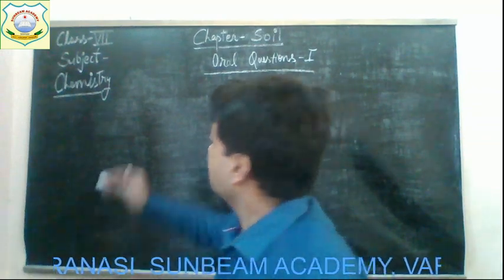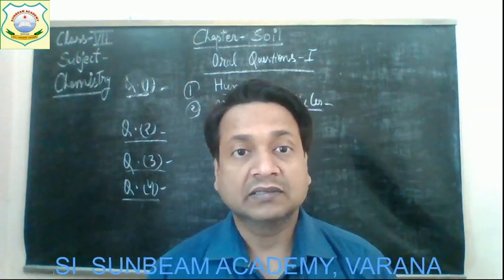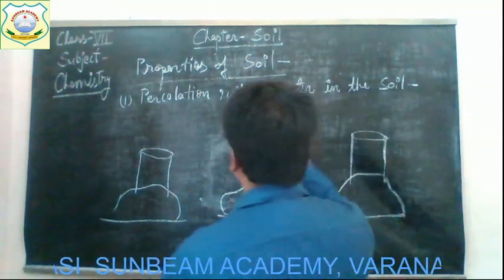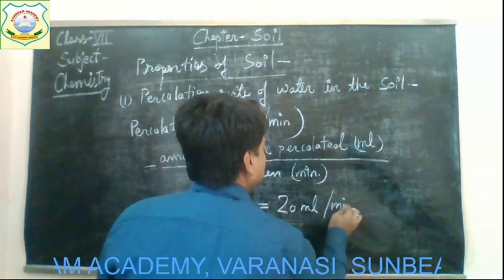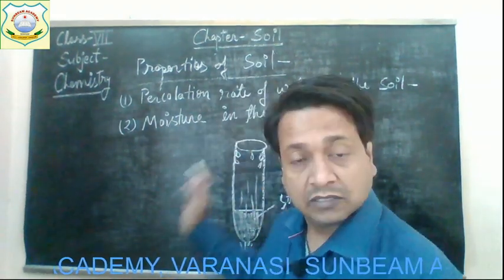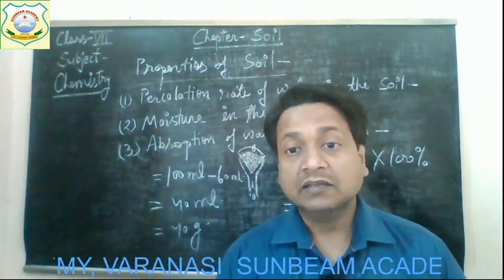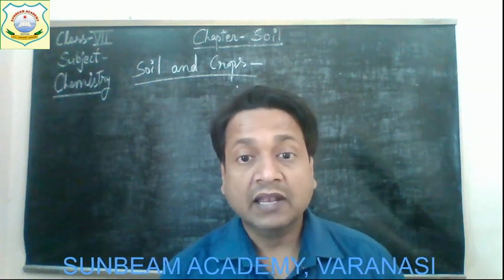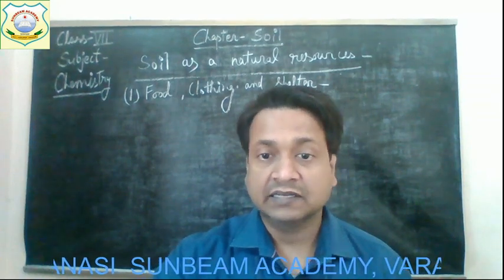VII_Chemistry_Soil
Date - 14/12/2020